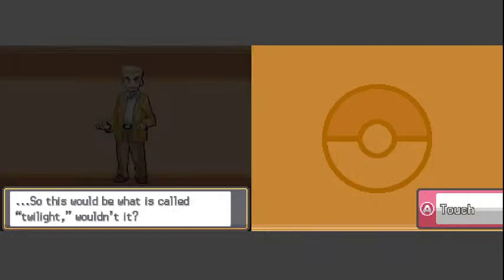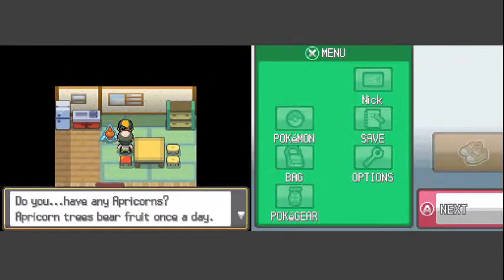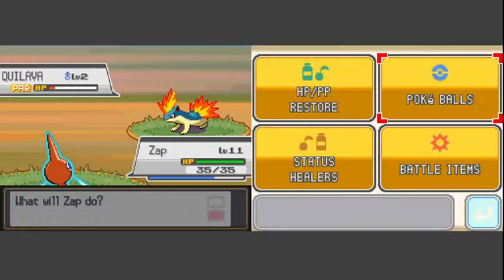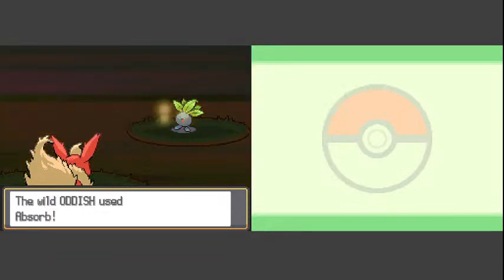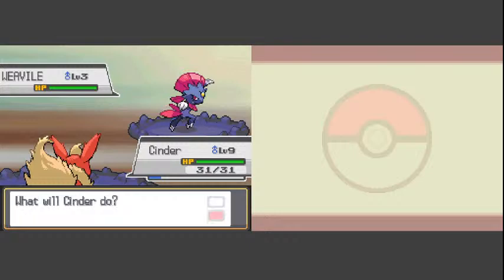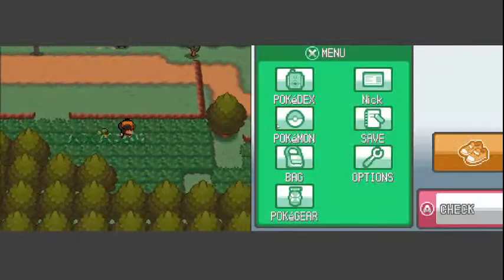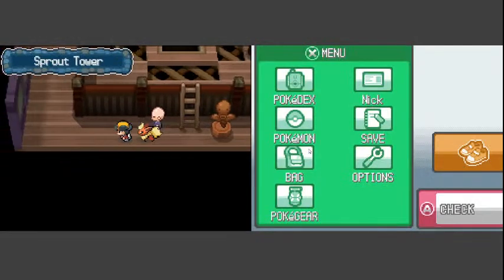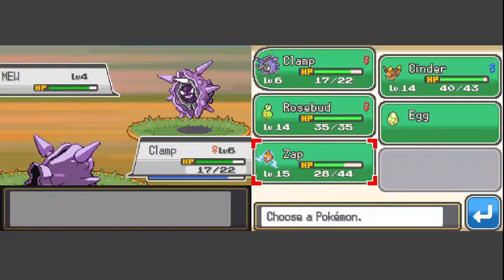LIVE: Pokémon Heart Gold Randomizer Nuzlocke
After a long hiatus, I'm excited to be back with a new type of steam: A randomizer nuzlocke! Sit back, relax, and watch me probably struggle to take down various trainers across the Johto region!